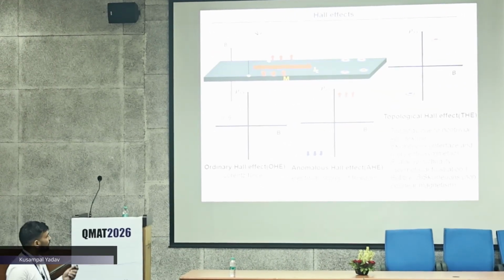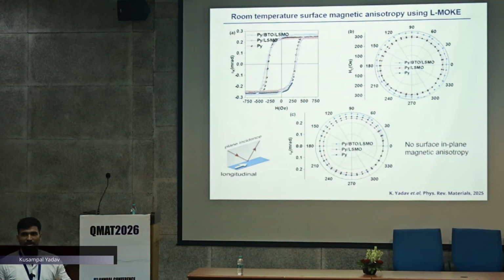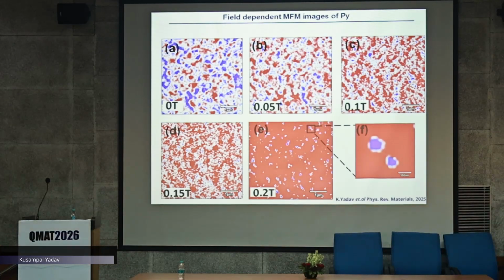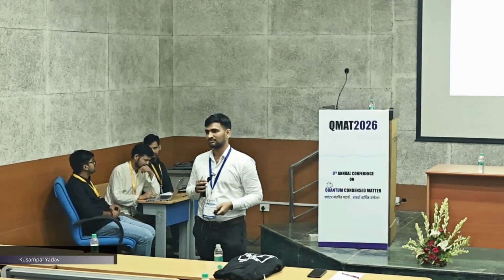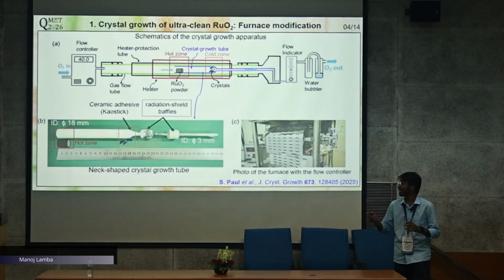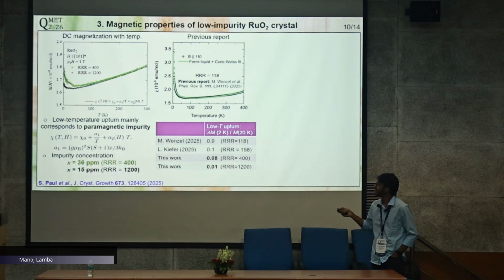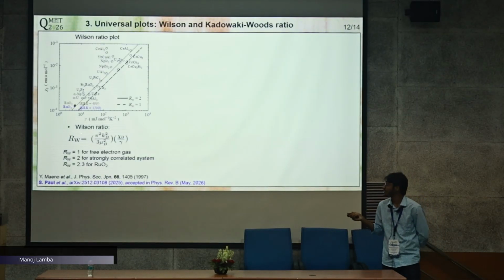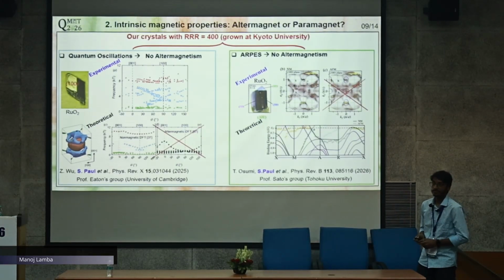Day 2 Hall05 06 07 26 Student2